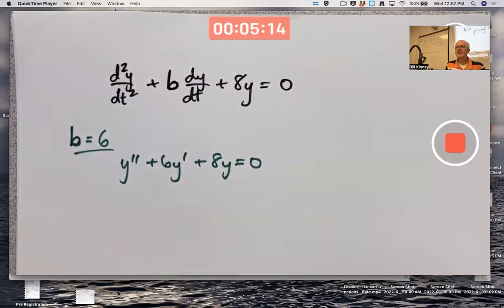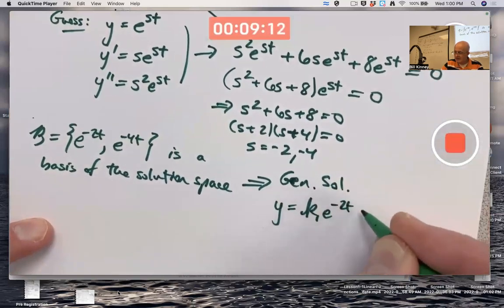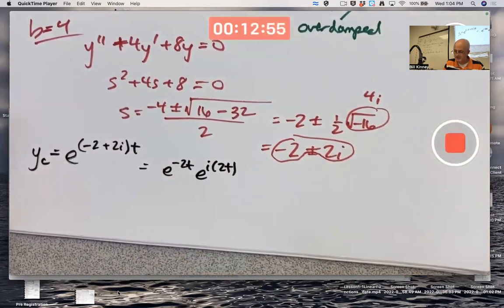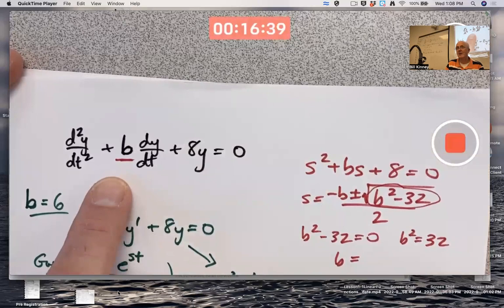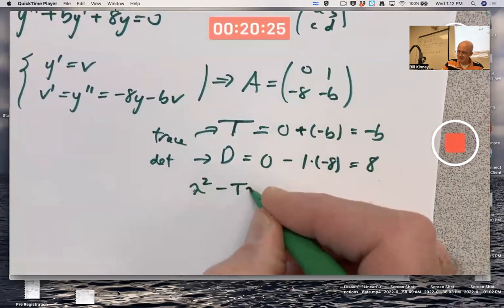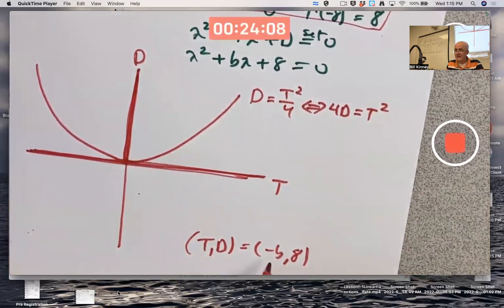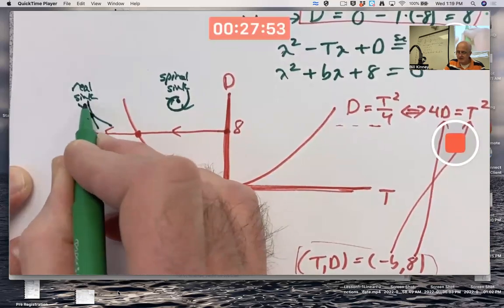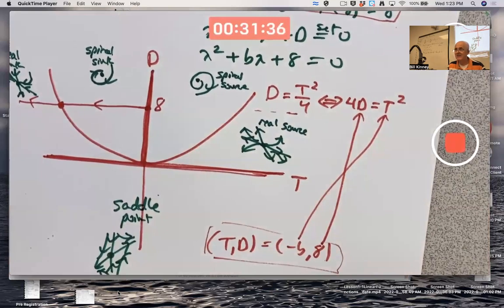Bifurcation Values for a Second Order Linear Homogeneous Differential Equation (Harmonic Motion)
The one parameter family of 2nd order linear differential equations y'' + b*y' + 8y = 0 for harmonic motion has a positive bifurcation value of b. Solve this equation when b = 6 (overdamped) and when b = 4 (underdamped). Then use the quadratic formula and trace-determinant plane to show the positive bifurcation value is b = sqrt(32) = 4*sqrt(2). Infinite Powers, How Calculus Reveals the Secrets of the Universe (by Steven Strogatz)